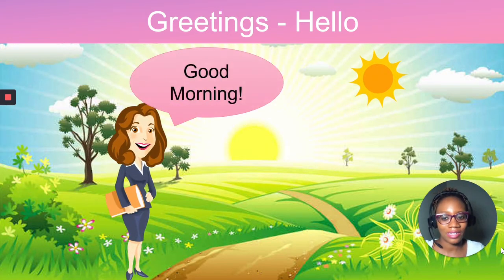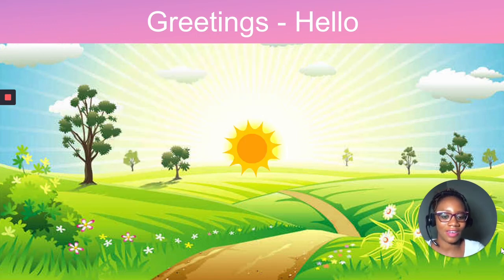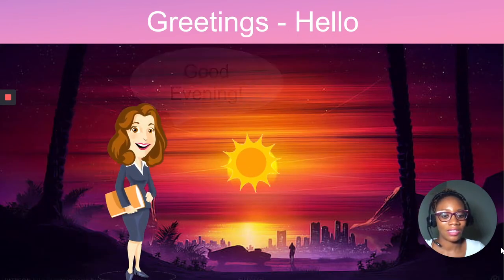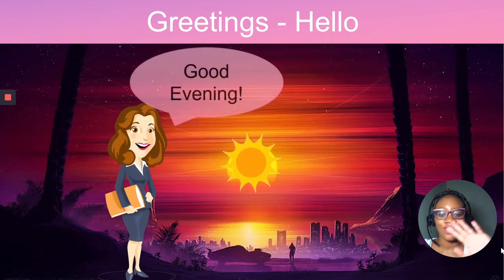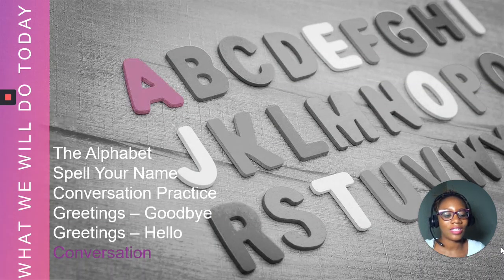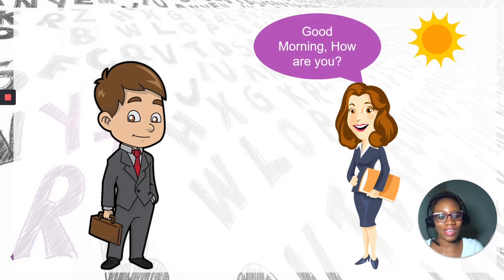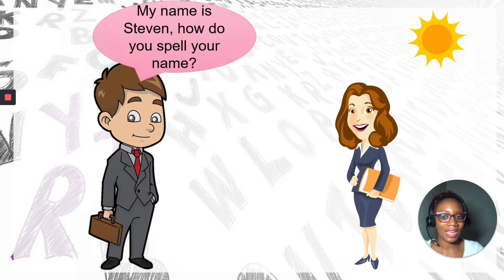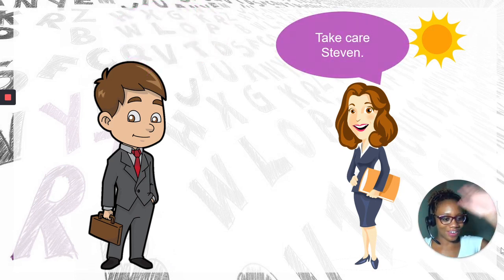English for Beginners - Lesson 2 - Greetings Part 2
In this lesson, we dig deeper into common ways of greeting others around you. You will also get an introduction to the alphabet and how to spell your name in conversation.

These lessons are geared towards developing conversational English skills from Level 1 to advanced.